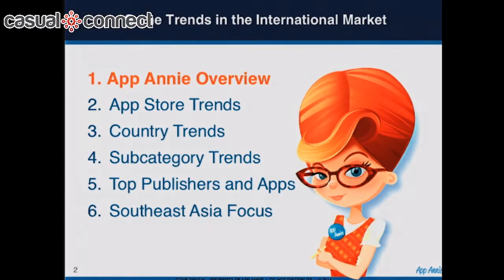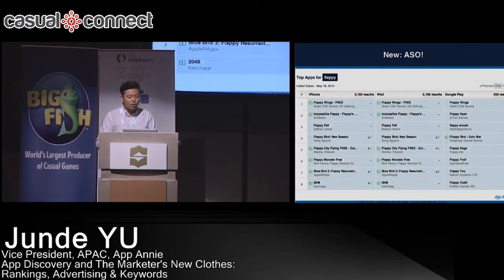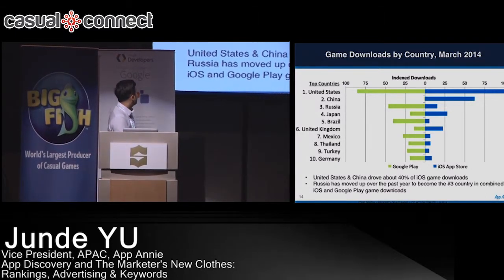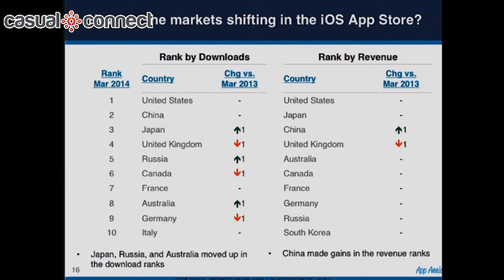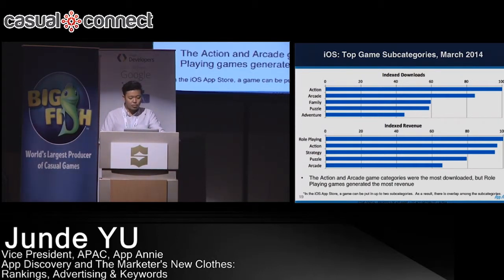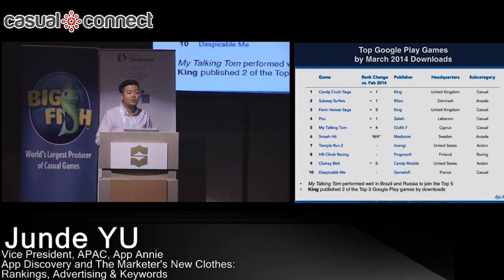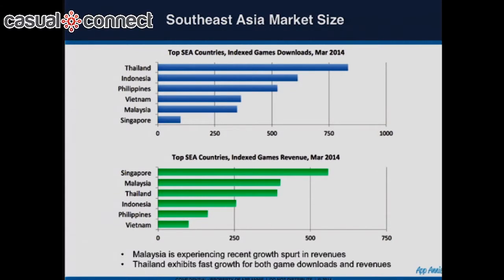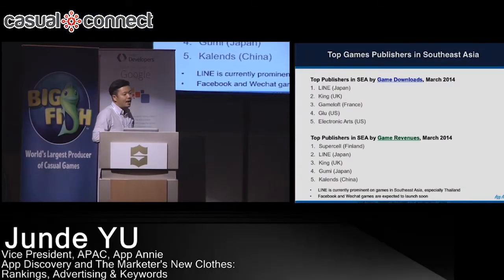App Discovery and The Marketer's New Clothes: Rankings, Advertising & Keywords | Junde YU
Today's game publishers and marketers are more sophisticated than ever and are eager to make smarter decisions in the fast-evolving mobile app ecosystem. In this new age of apps, marketers must become familiar with a whole new set of channels and metrics to really scale app marketing success. App store data, advertising analytics, and app store optimization are all tools that help publishers maximize revenue and downloads and improve discoverability. Join Junde Yu as he uses real-world examples to provide a full picture of the app marketing opportunities available and to get actionable tips to capitalize on the best ones for your business.